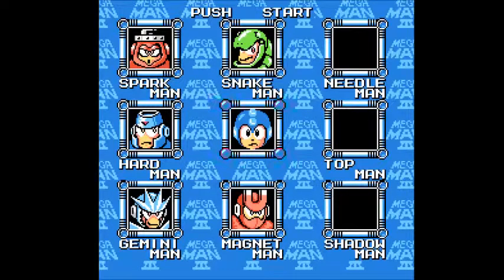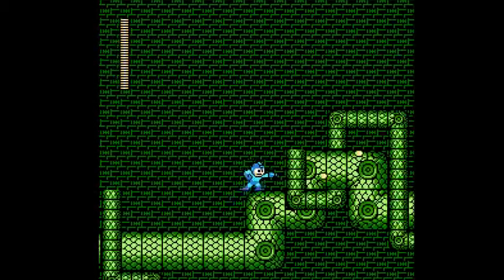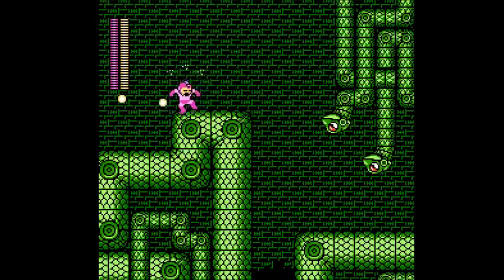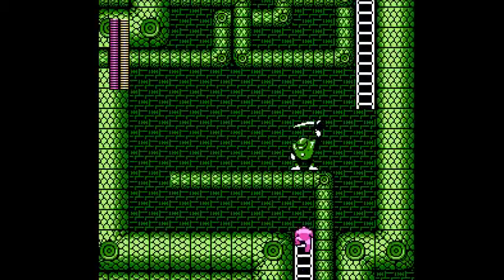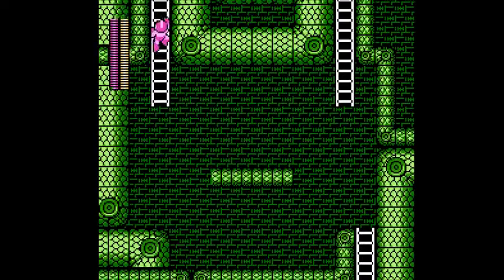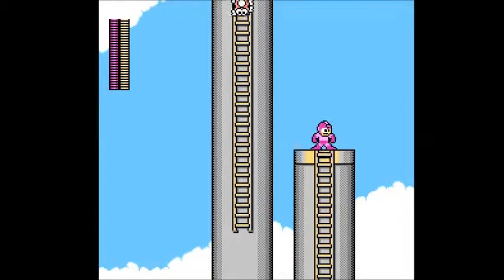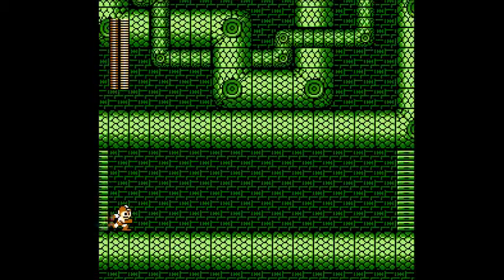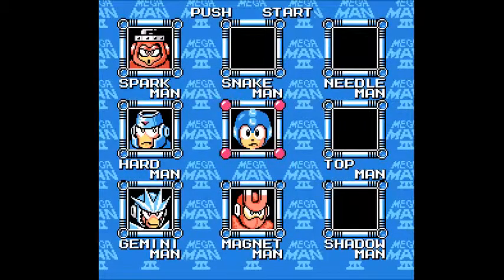Mega Man 3 (NES) - Snake Man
This is the stage I've been waiting for, as it is my personal favorite in the entire game. I like everything about Snake Man and his stage, including his and his stage concept, the level design, and his awesome stage music. This stage isn't too hard either, at least not as hard as Needle Man's or Shadow Man's stage. If there is one flaw about Snake Man, it's his weapon: the Search Snake. Unless you're using it as a weakness to another Robot Master or boss, there's no real reason to use it in this game. Despite this, I find this level to be very enjoyable and definitely among the better stages in the classic Mega Man series.